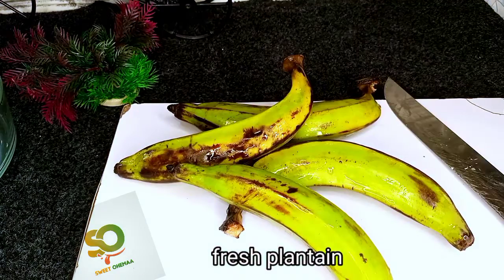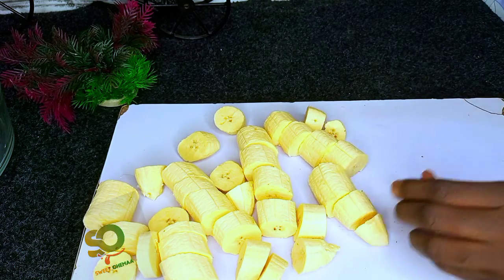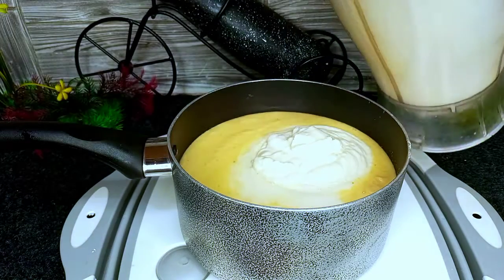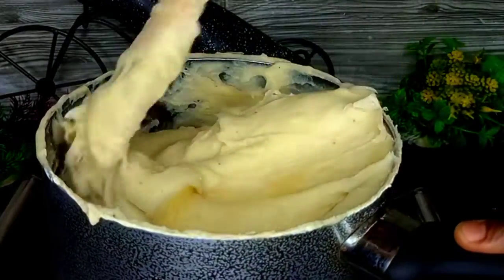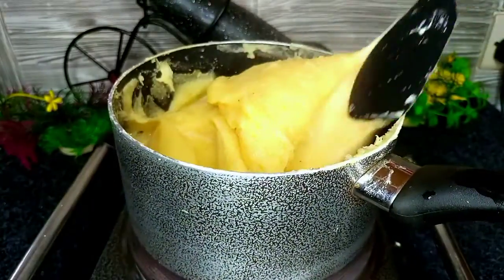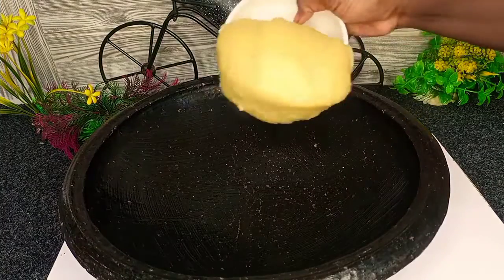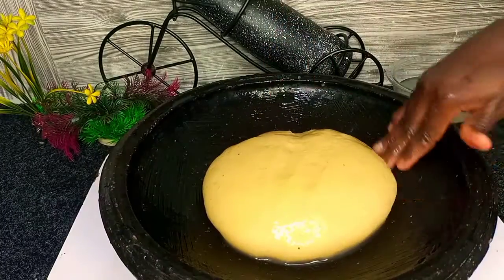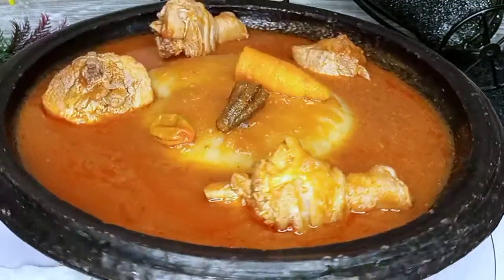African Food/One Easy way To Make Fufu/ simple and fast plantain Fufu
African Food/How To Make Plantain Fufu Without Pounding/Simple And Fast

ingredients.
plantain
cassava dough
  water